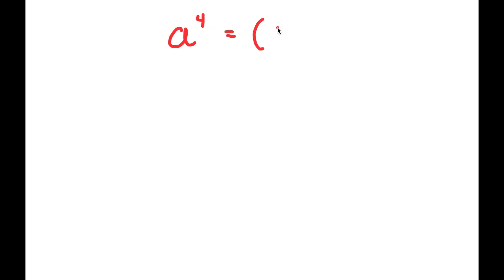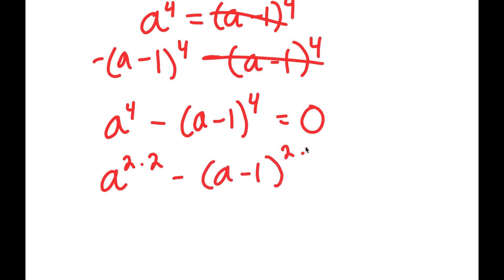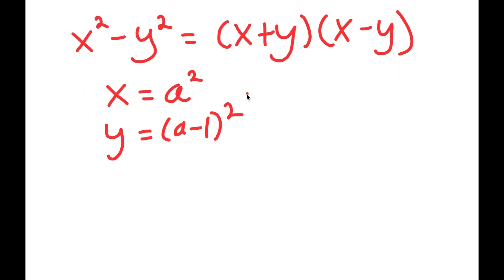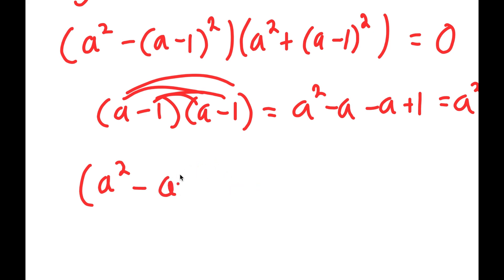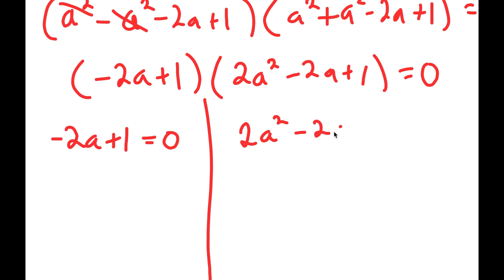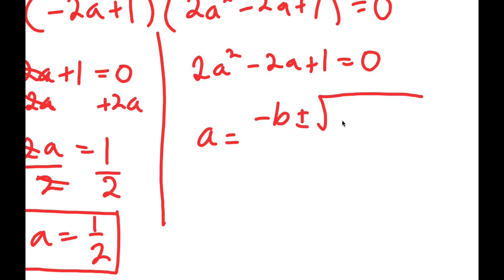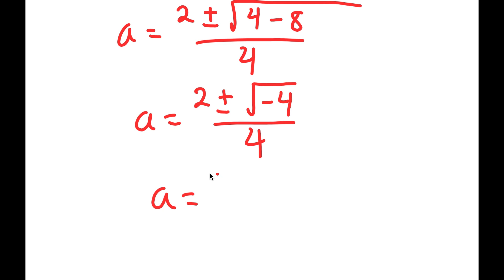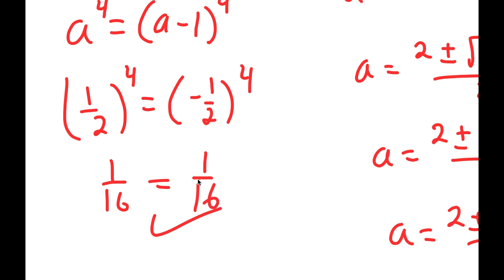Germany | Can you solve this? | A Nice Math Olympiad Problem